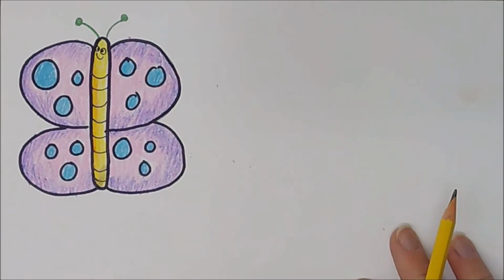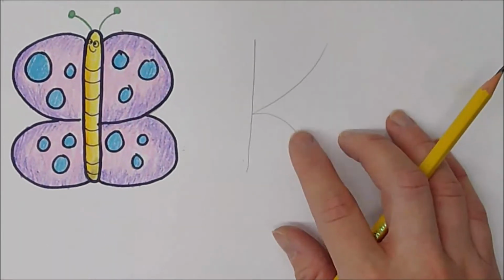Creative Letter Creatures Drawings!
Creative brain drawing exercise!  Work that right brain and try turning ordinary letters from the alphabet into funny little animals, creatures and monsters!  A great way to stretch your brain and get more creative!

Would love to get to know you more too!